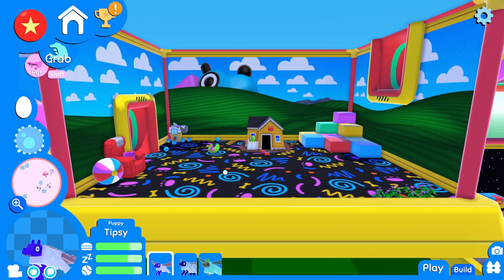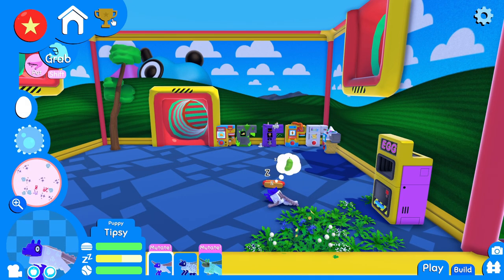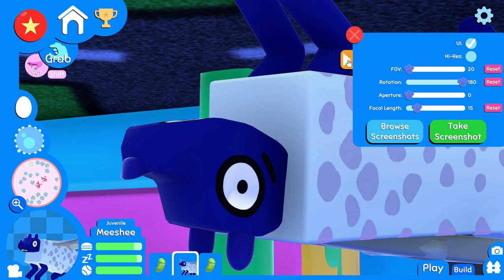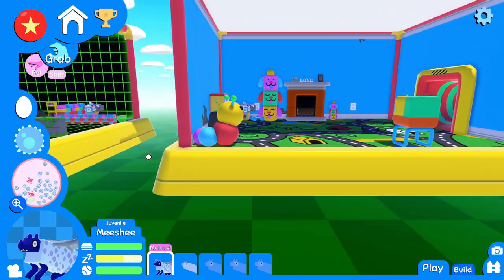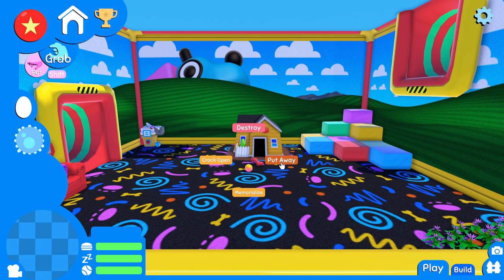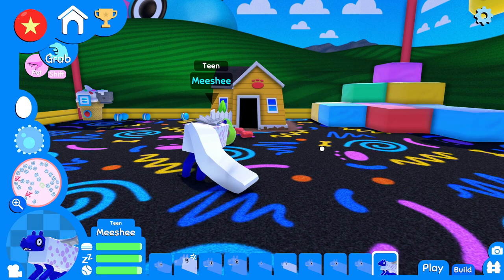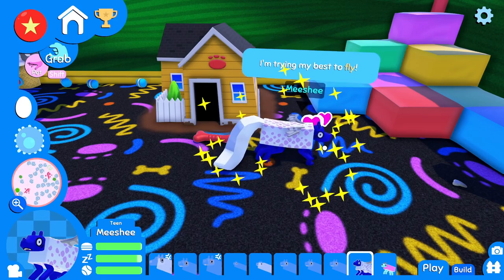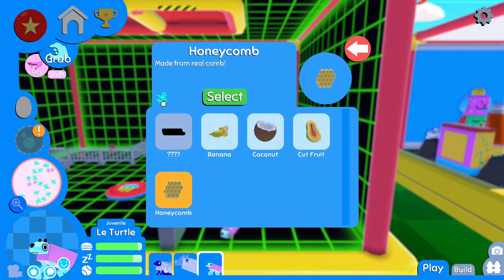This Changes EVERYTHING! Wobbledogs EP 15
Wobbledogs got a update! So lets take a look at all the new goodies we have to play with!